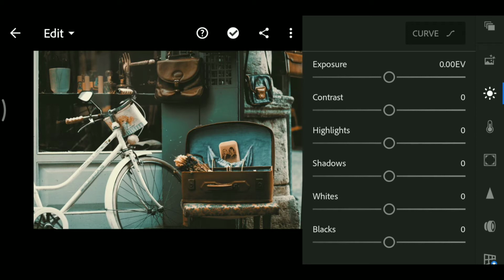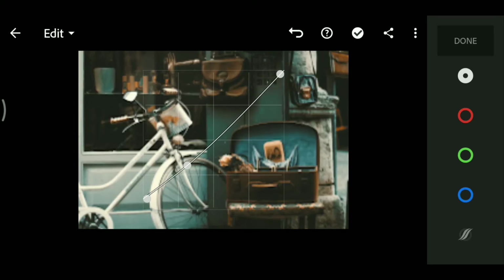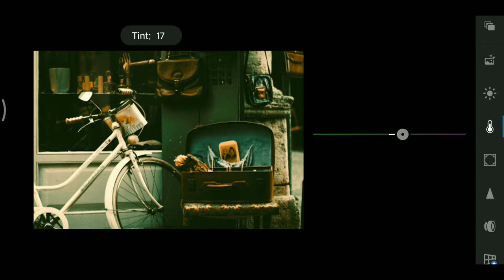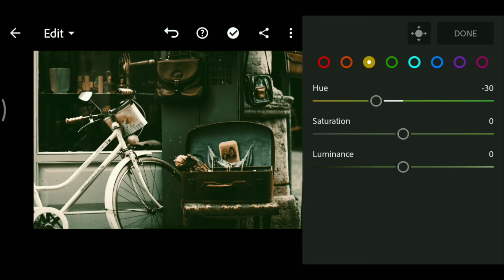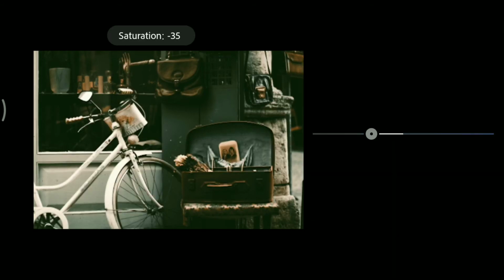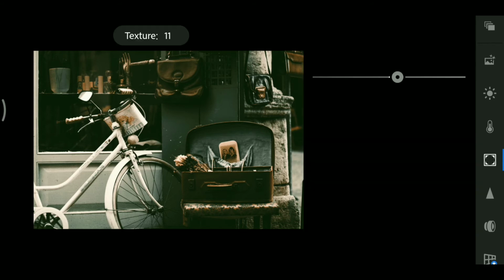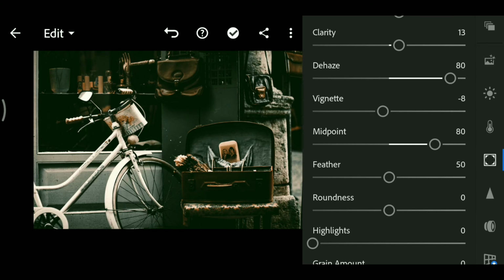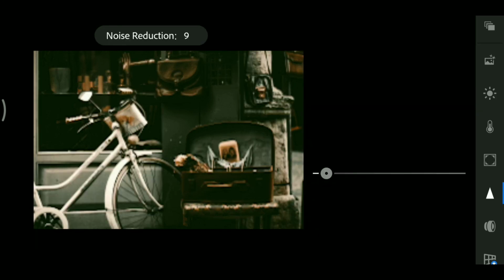VINTAGE Lightroom Free Preset| lightroom editing series| lightroom editing tutorial| Edits Room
before that check these amazing photos and then i will show you how to create this    ➖VINTAGE Tune PRESET➖  preset and edit your photos in adobe Lightroom .